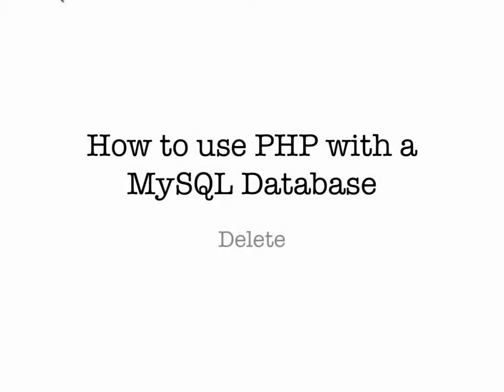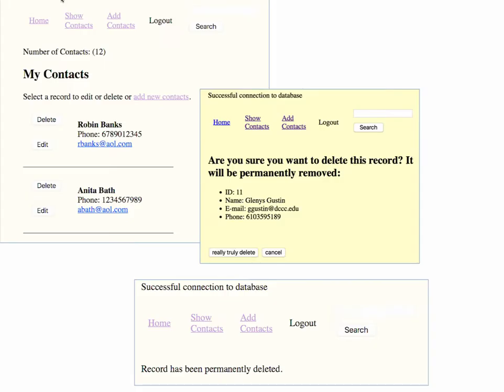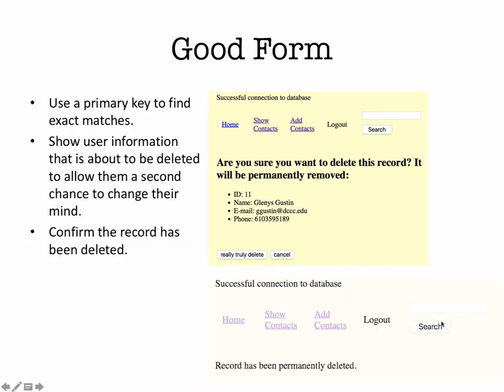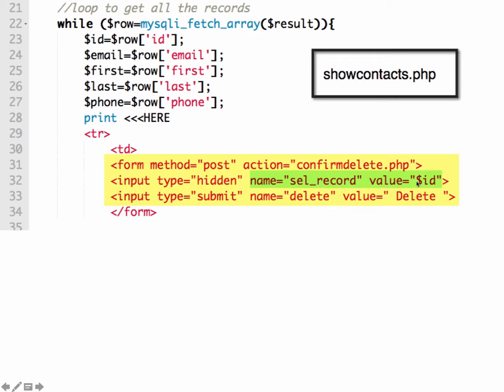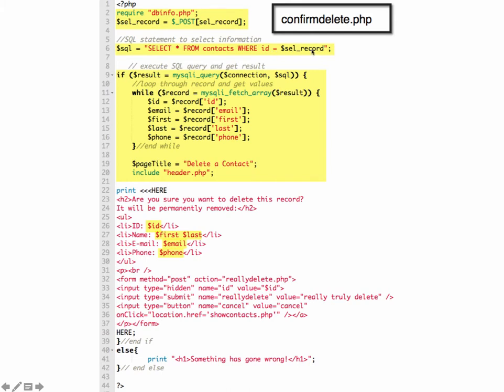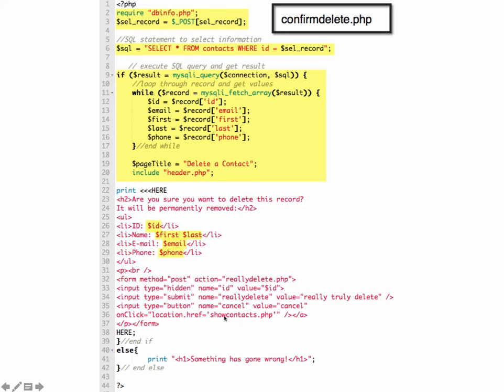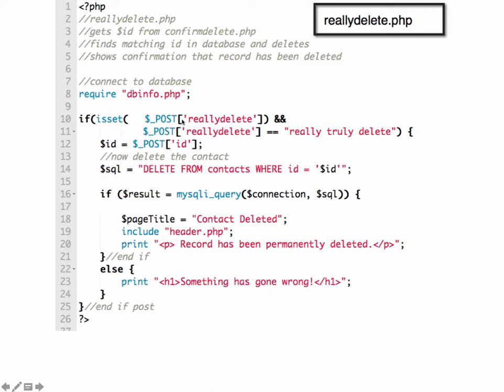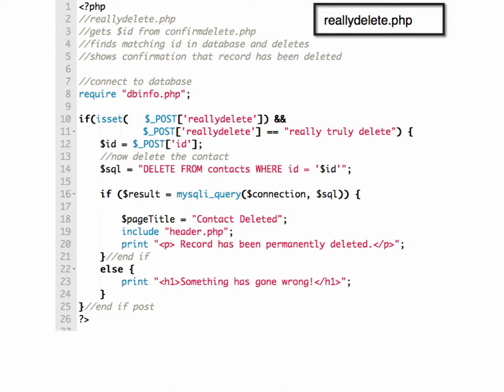Delete Records in a PHP/MySQL Database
Demonstrates a process to delete records in a MySQL database using PHP and SQL.